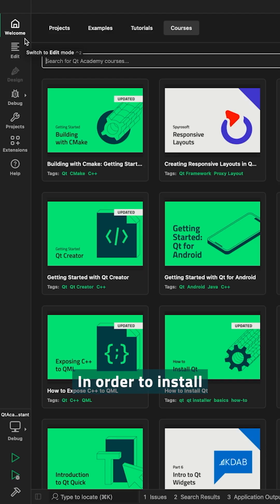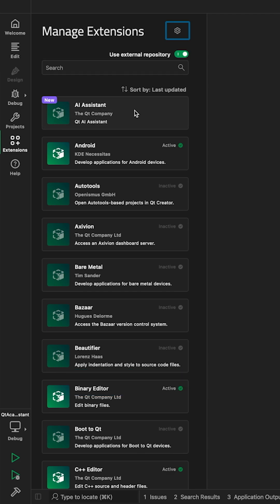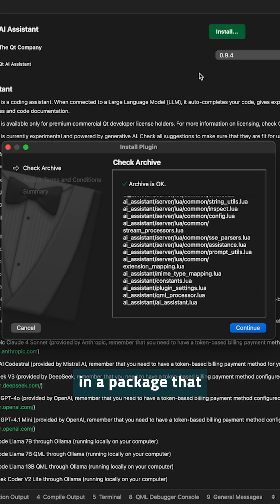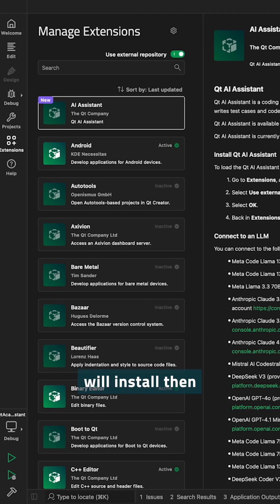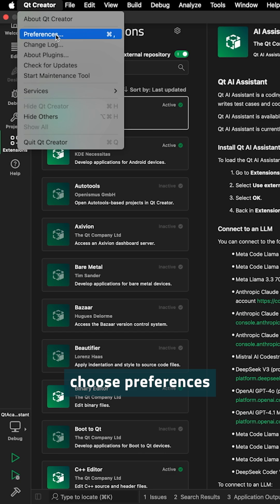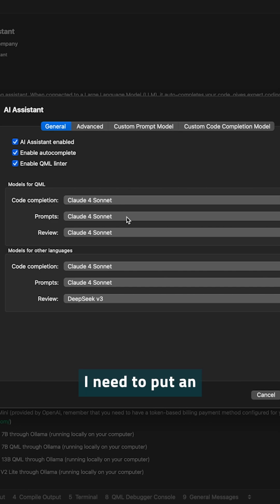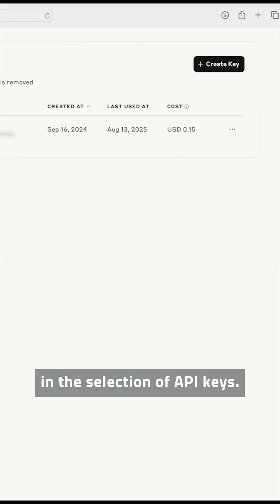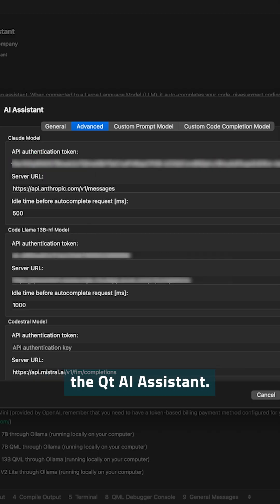Installing the Qt AI Assistant ✨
Today, we’re getting started with the Qt AI Assistant, how to install it, and set up Claude 4 Sonnet as your first Large Language Model (LLM). Qt AI Assistant is a Qt Creator Extension that, when connected to an LLM, provides intelligent code completion, expert coding advice, automated code fixes, and generates comprehensive test cases and documentation.

Get Started with Qt AI Assistant with our Qt Academy course